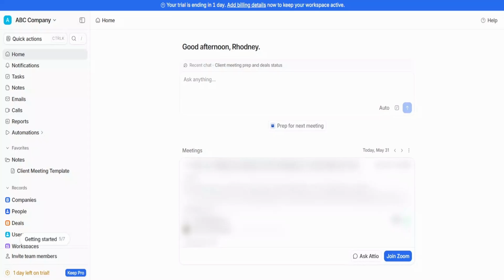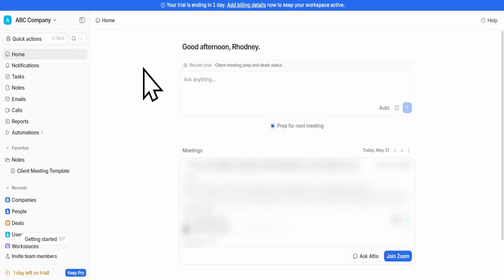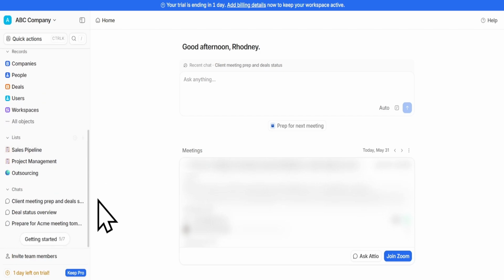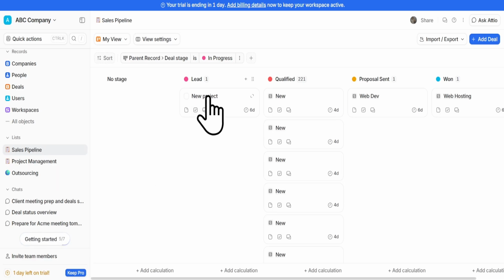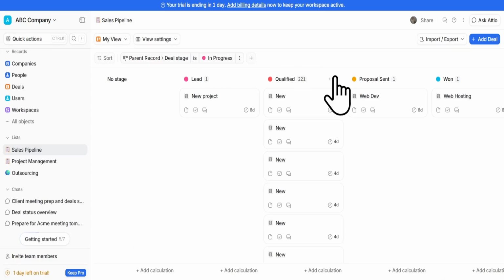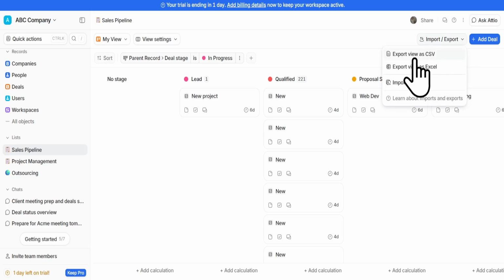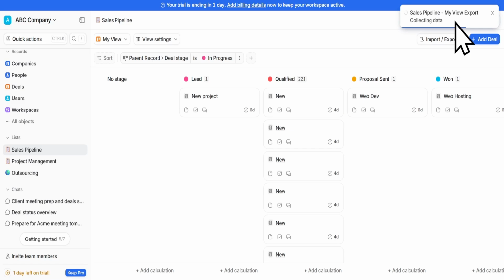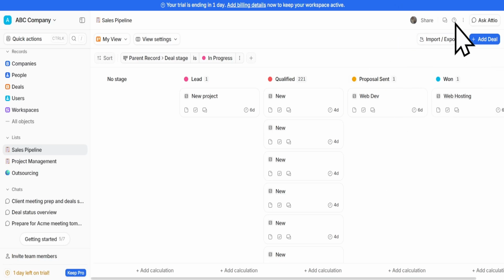How to Export Data from Attio CRM as CSV - Beginner Tutorial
In this step-by-step Attio CRM tutorial, you'll learn how to quickly export your data as a clean CSV file.

Perfect for sales teams, analysts, and anyone who needs to move Attio records into Excel, Google Sheets, or external reporting tools.

Key takeaways:
• How to navigate to your Lists and Sales Pipeline view
• Preparing your view with the right columns, filters, and sorting before export
• Using "Export View as CSV" and downloading your file
• Best practices for opening and handling exported CSV data

Master this essential skill to streamline your reporting and data sharing workflows in Attio.

💬 Comment: What data do you export most often from your CRM?